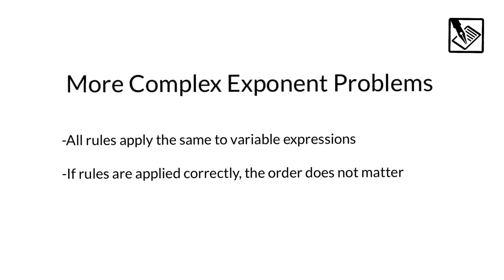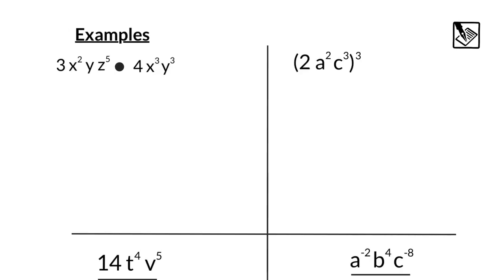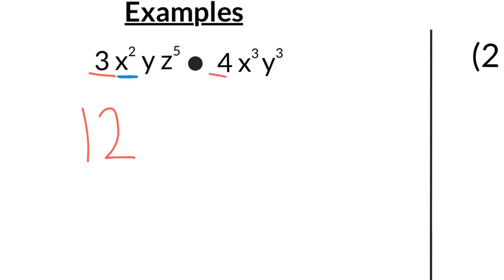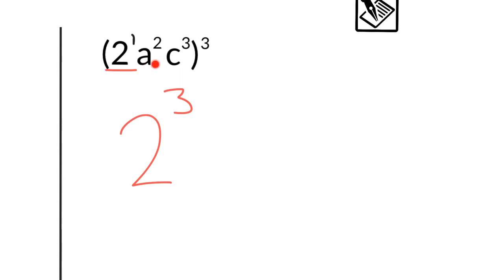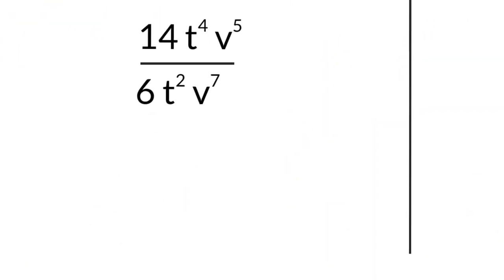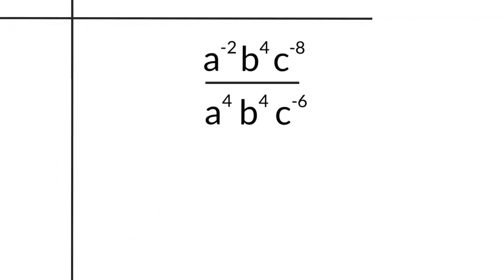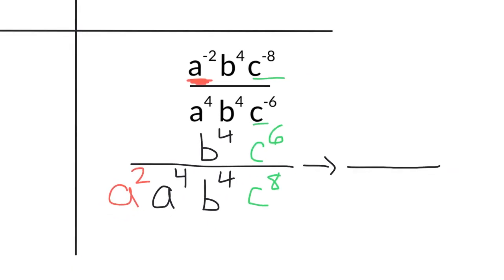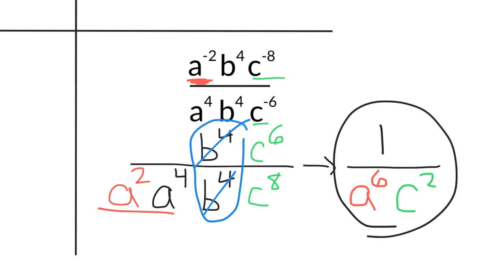More Complex Exponent Problems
Notes 1-4: More Complex Exponent Problems